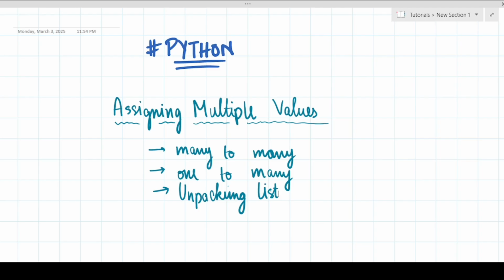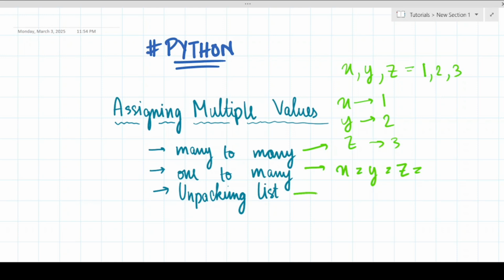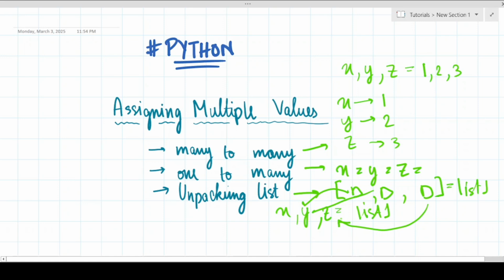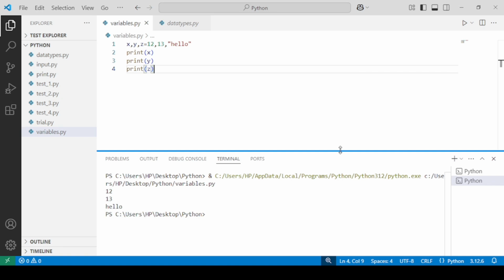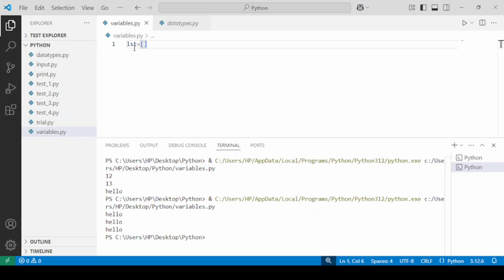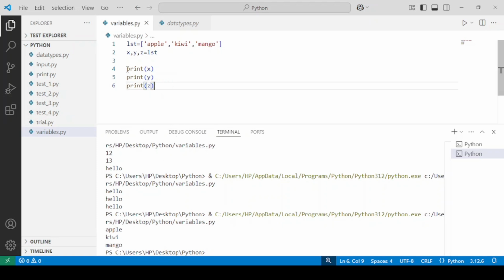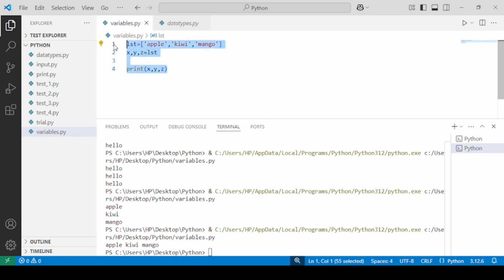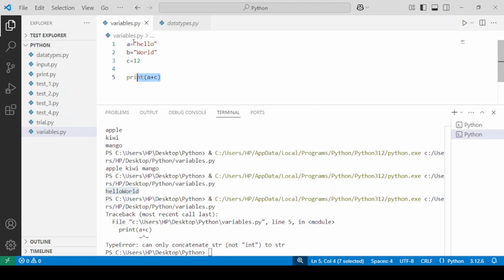Python Fundamentals - Episode 3 | Introduction to Python for Beginners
🚀 Welcome to AuraScripts! In this video, we continue our Python Fundamentals series, helping you master Python.